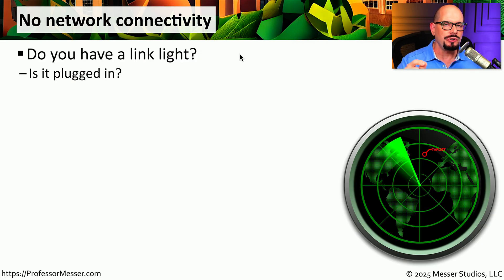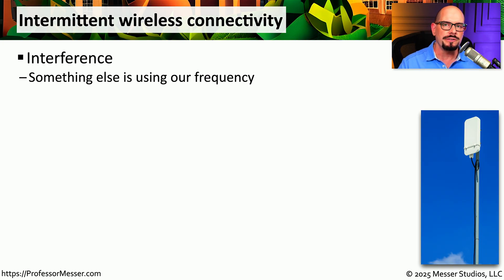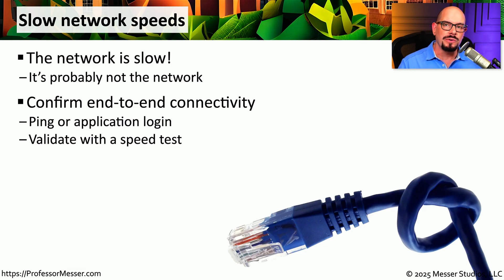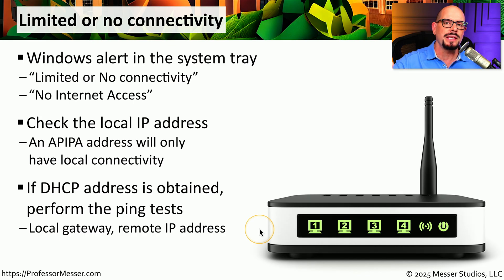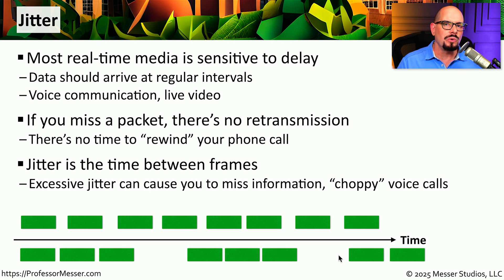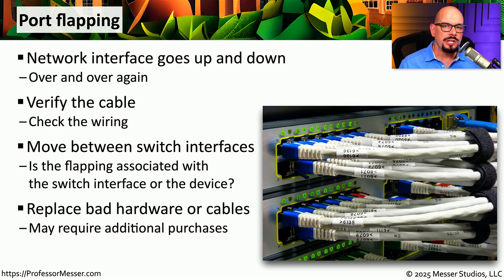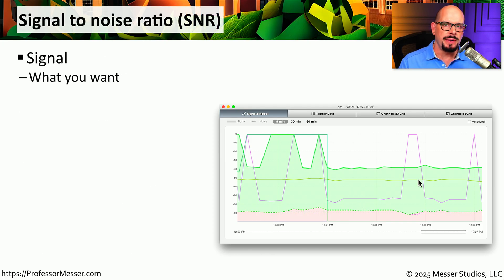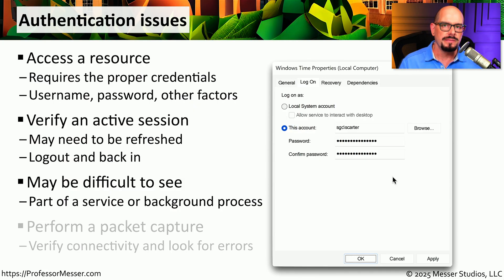Troubleshooting Networks - CompTIA A+ 220-1201 - 5.5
Troubleshooting a network issue can be a challenge for any technologist. In this video, you’ll learn about troubleshooting lack of connectivity, intermittent wireless connections, high jitter values, poor VoIP quality, port flapping, high latency, and more.